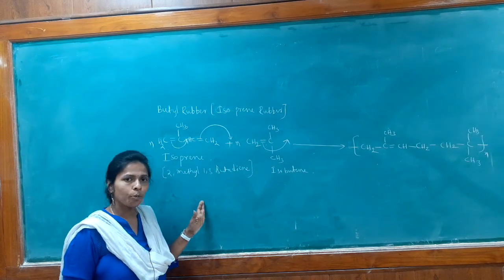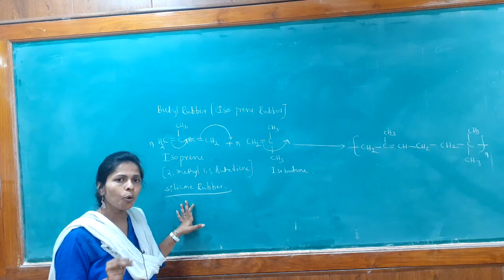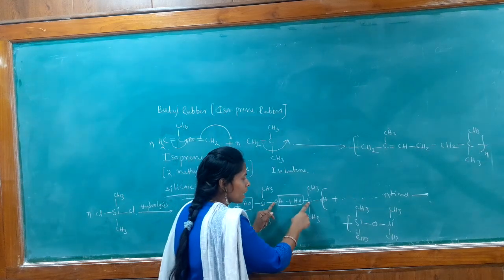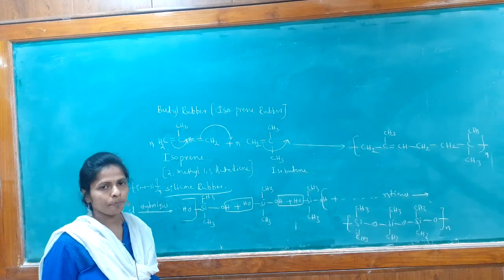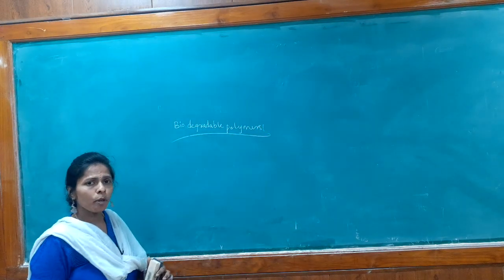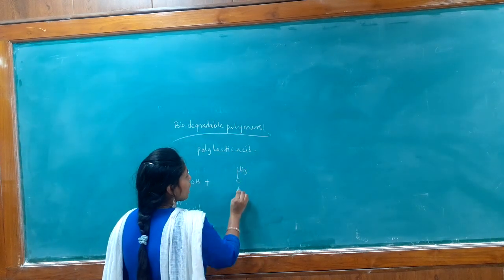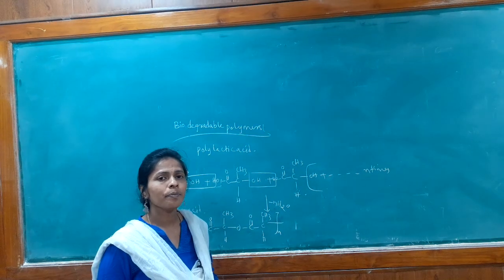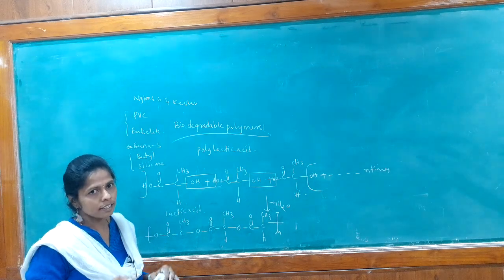POLYMERS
BUTYL RUBBER
SILICONE RUBBER
BIO DEGRADABLE RUBBER